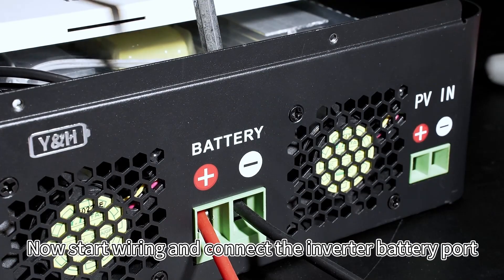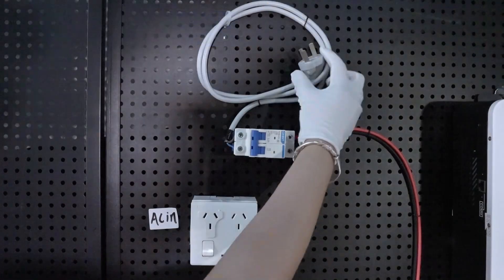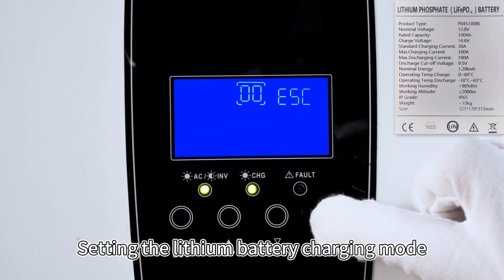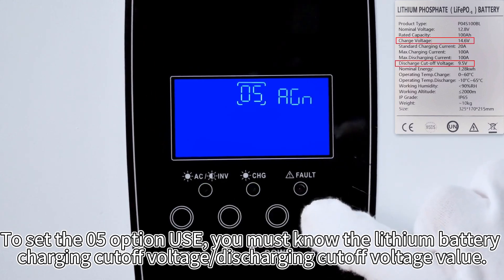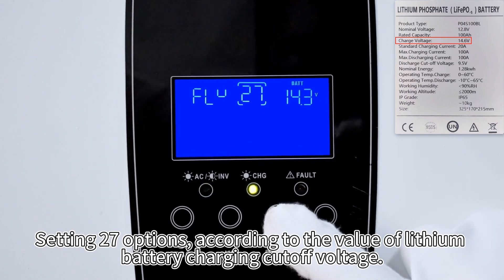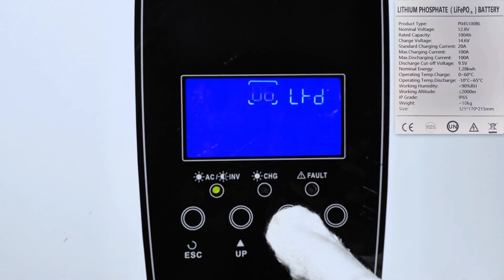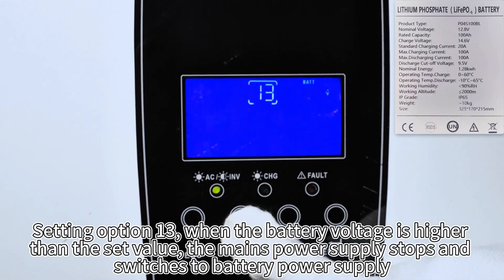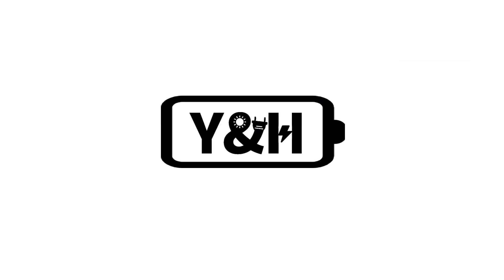Y&H SP series solar hybrid inverter. Compact and portable in size. Easy to operate.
This is a multi-function inverter charger, combining functions of inverter, solar charger, and battery charger to offer uninterruptible power support with portable size.

Bulit in 80amp mppt controller, which integrates solar energy storage &means charging energy storage and AC sine wave output.It can be widely used in DC to AC areas, such as solar AC power system, vehicle system, RV power supply, security monitoring system, emergency lighting system, field power system, household power system, etc.

NOTE:
The Battery Capacity OF The Correct Matching System Is Determined According To The Specific Usage Requirements OF The Load And Application Scenarios, Otherwise It will Easily Lead To Insufficient Battery Capacity Or Excessive Waste OF Power Generation.If you need storage batteries or solar panels. Y&H one-stop service for you.
Features：
Pure sine wave inverter
Programmable supply priority for PV, battery or Grid
High PV input voltage range(55~450VDC)
Reduce the cost of solar panels
Built-in Max 80A MPPT solar charge
Compatibe with lithium-ion battery
Support BMS communication with Lithium battery
Smart battery charge design to optimize battery life
Overload, high temperature,inverter output short circuit protection Intelligent fan speed adjustment
Built-in anti-dusk kit for harsh enviromen(optional)
WIFI&GPRS available for IOS and androidCold start function

2200W Version: Suitable for 12V Lead Acid/Lithium batteries
3200W Version：Suitable for 24V Lead Acid/Lithium batteries